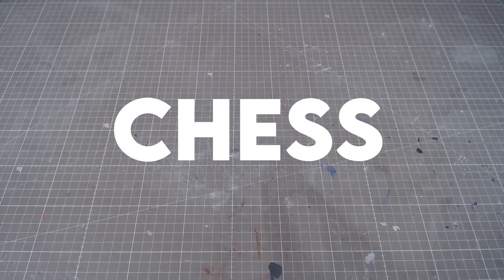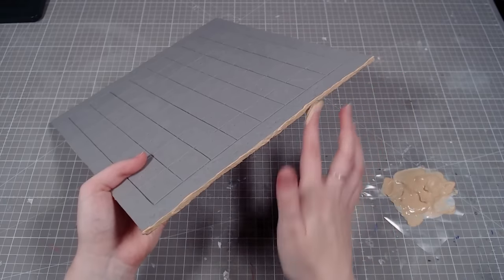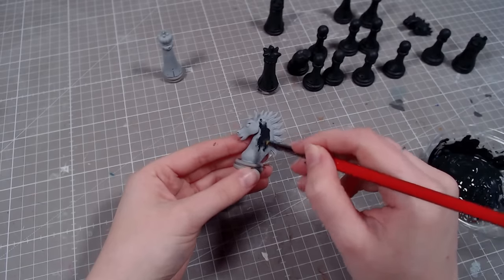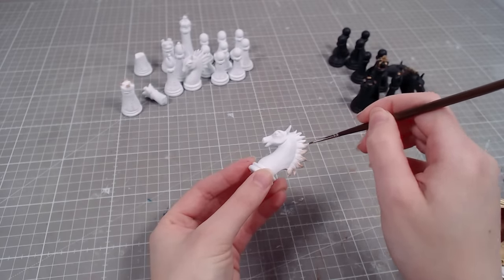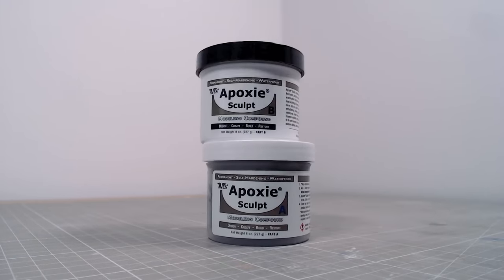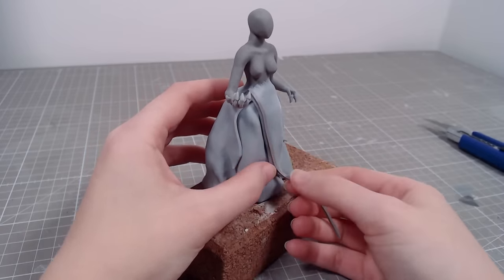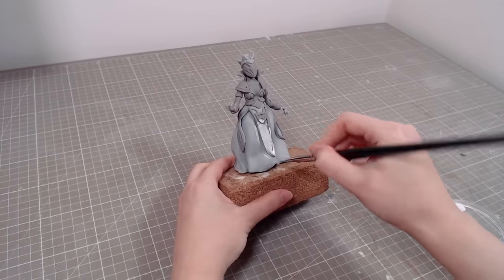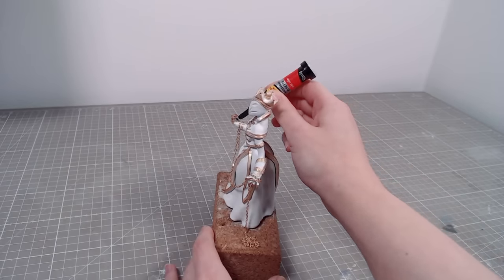I made a whole chess set from scratch because I'm insane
Sculpting a whole chess set from scratch because I'm insane, with a twist.

MATERIALS:

Polymer clay: Super Sculpey, Cosclay
Sculpey Bake & Bond
Apoxie Sculpt
Isopropyl alcohol
Acrylic paint
Foam core board
Wall filler
Super glue

CHAPTERS
00:00 - Making the board
01:32 - Sculpting chess pieces
03:19 - Painting the pieces
04:22 - Painting the board
05:15 - Sculpting the Queen
08:13 - Painting the Queen
09:21 - Sculpting the Horse
11:09 - Painting the Horse
11:34 - Beauty Shots